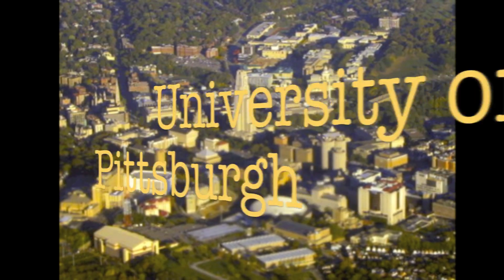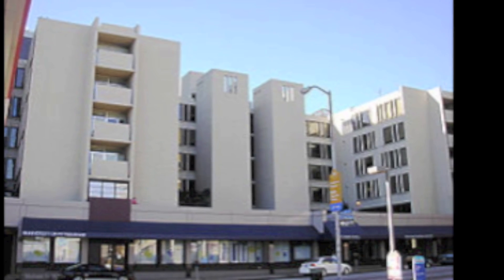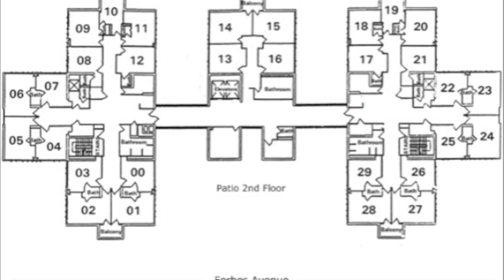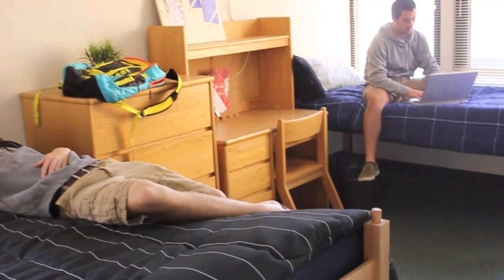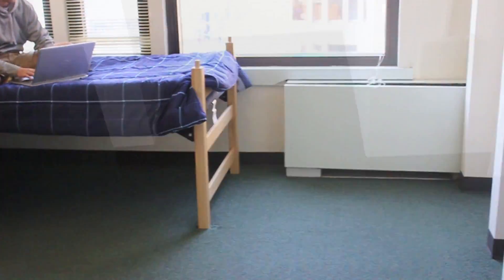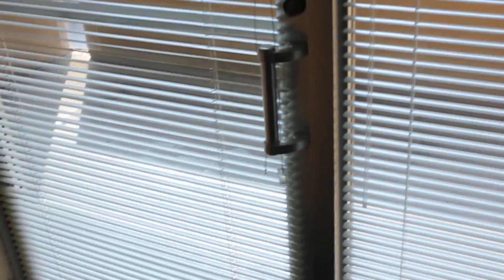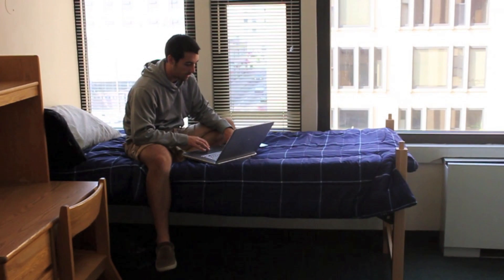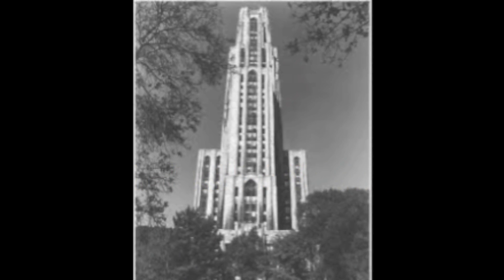Forbes Hall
This is a short informational video about Forbes Hall, an on-campus residence hall that contains the SPACE living learning community for freshmen engineers. The video displays the appearance of the residence hall, a floor plan of the building, and the layout of an actual room. Enjoy!